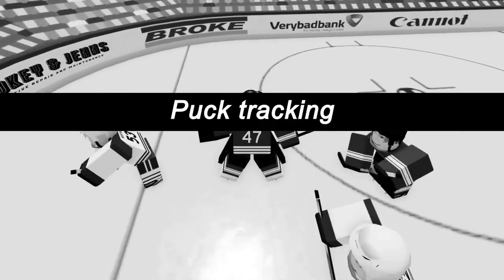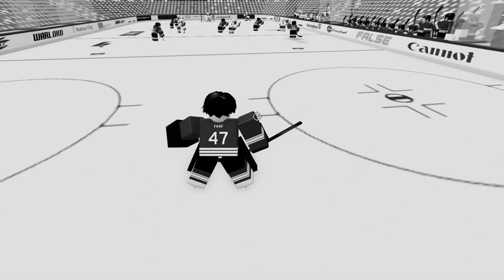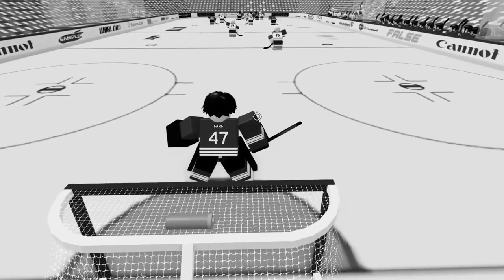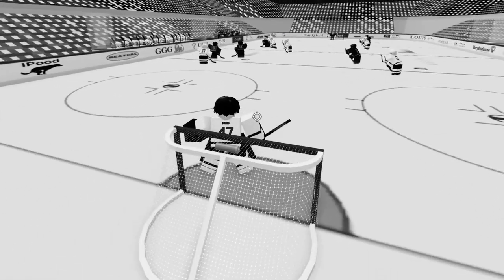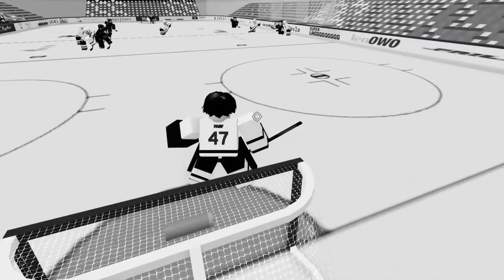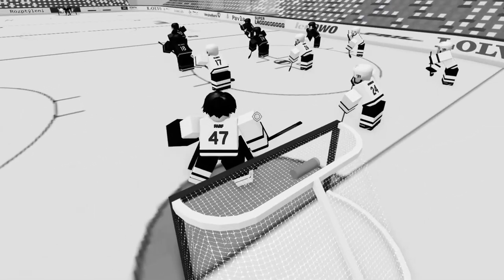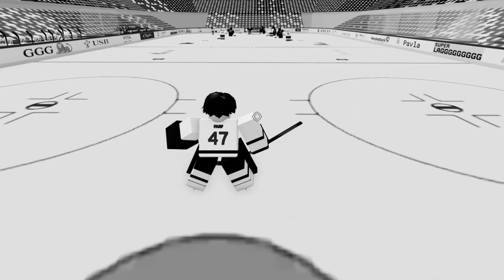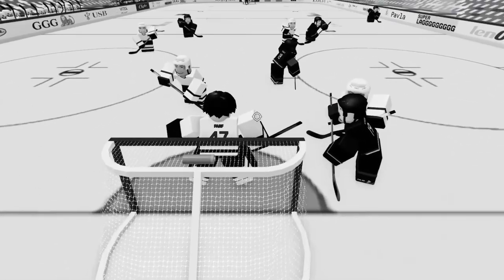Goalie Tutorial #1 [Positioning]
Goalie tutorial is finally here. First one should be positioning because it sets a base for the rest of them. (: